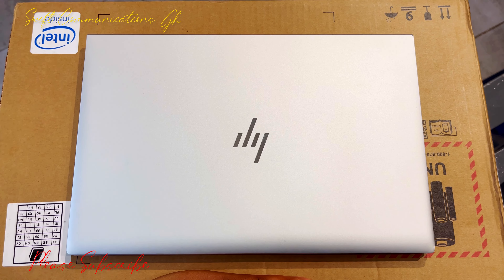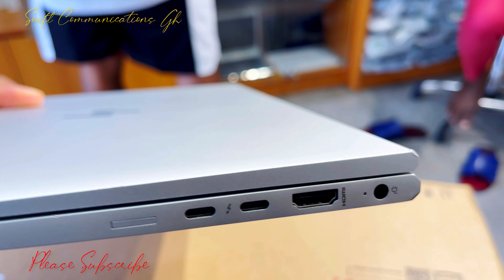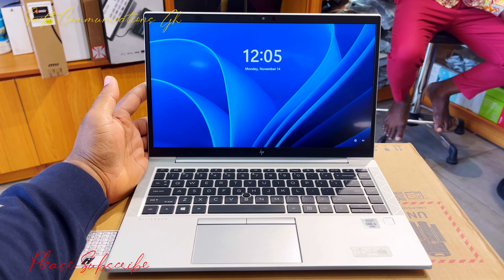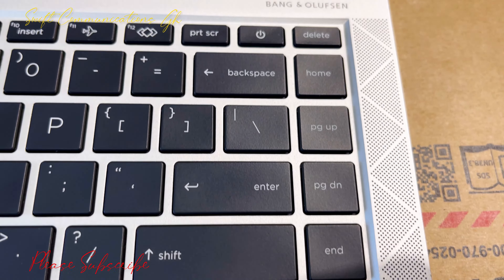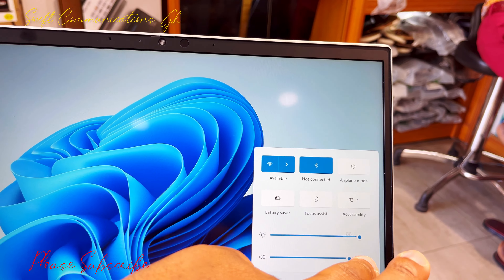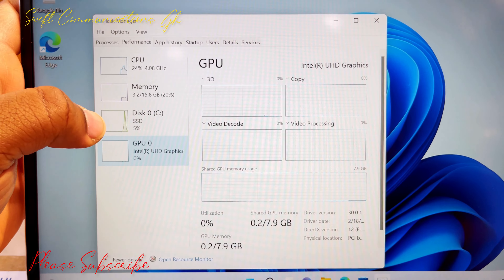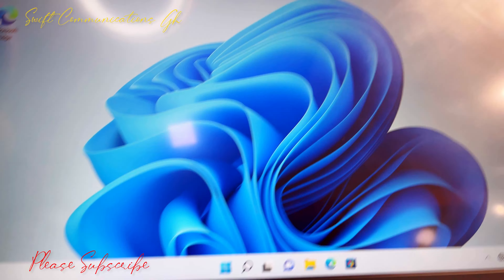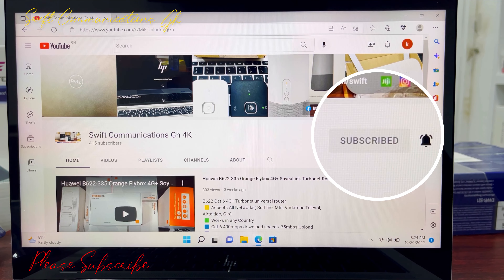Hp EliteBook 840 g7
Hp EliteBook 840 g7 is  powered by a Intel Core i5-10310U processor and comes with 16GB of RAM. The HP EliteBook packs 256GB of SSD storage.